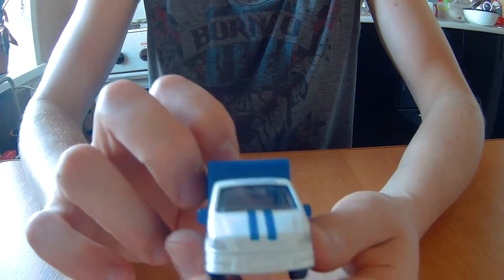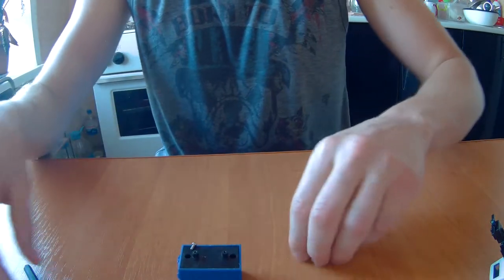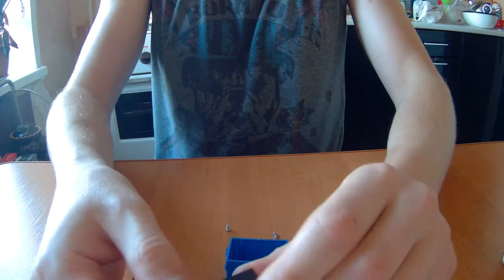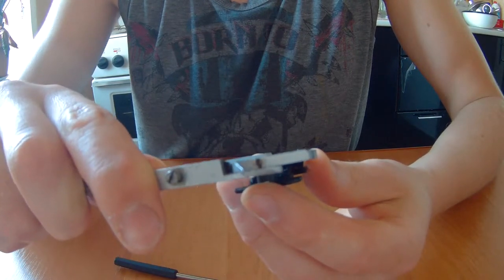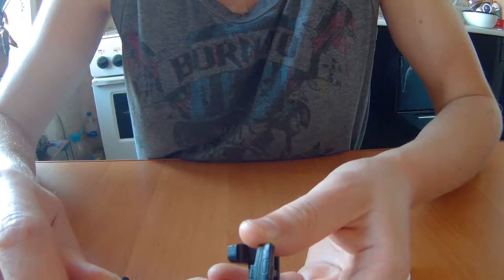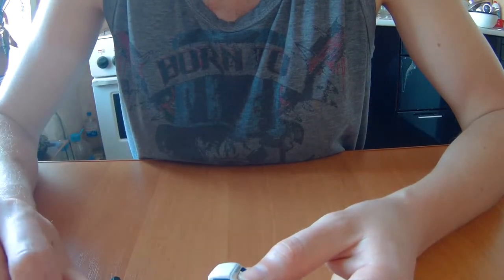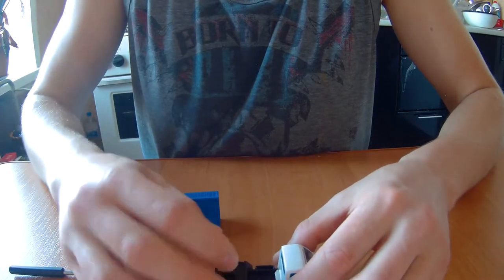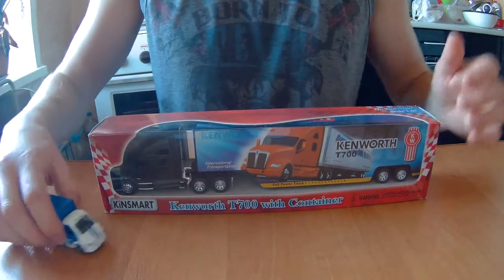Techno Park (KiddiSvit) GAZelle 3302 Ukrainian Police Car (Scale N/A) - Overview & Disassembly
Video about one of my hobby - Toy cars disassembly.
This could be interesting for people and engineers who are makes miniature models in practice. And who want to find different standard dimensions and engineering tips for conections and mechanisms.
This video about cool model Techno Park (KiddiSvit) GAZelle 3302 Ukrainian Police Service Car (Scale N/A).